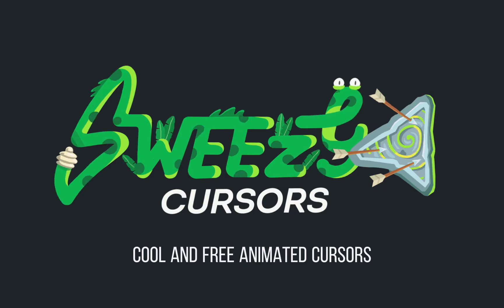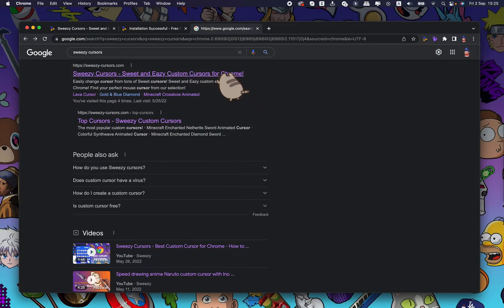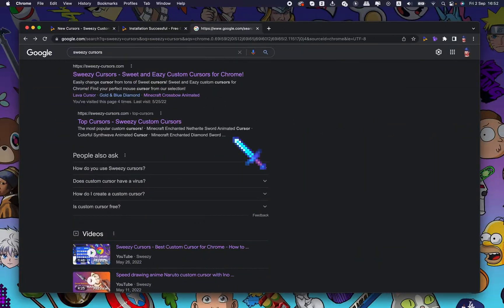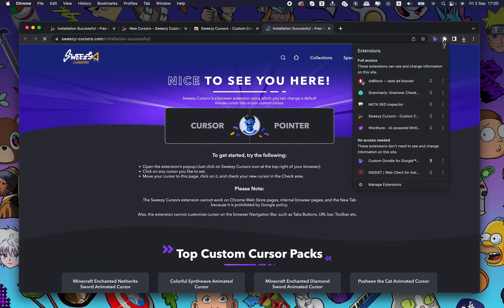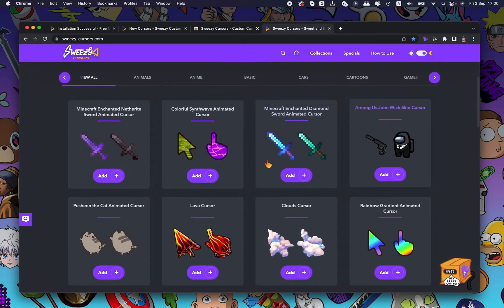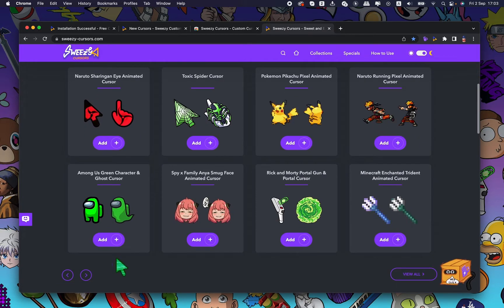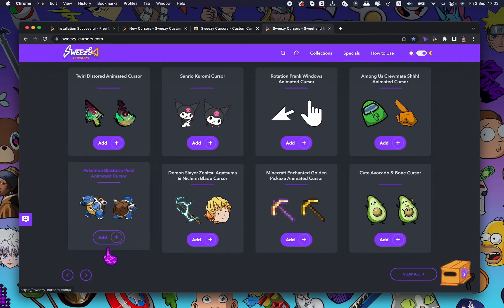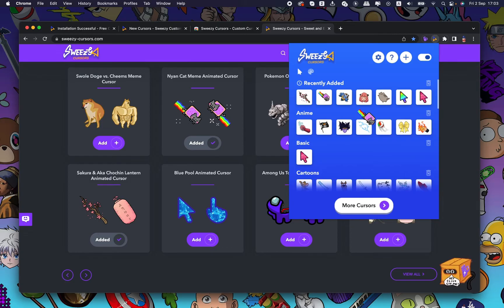Cool and Free Animated Cursors - Sweezy Cursors - Custom Cursor for Chrome™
They are cool, they are completely free, they are Animated Cursors from Sweezy Cursors.

Custom cursors are good, they give you the opportunity to show your personality when you are working, studying or having fun at the computer. Animated Cursors is a new way to customize your mouse cursor. These pointers can change color, move, or show emotions. Such cursors look very cool and immediately attract attention. And most importantly, they give wonderful emotions. Just try!

Get a great experience using bright and live mouse cursors with animated custom cursors from Sweezy's crew.

0:00 Logo Blast-off
0:06 Preview of Animated Cursors
0:26 Grab Sweezy Extension from Chrome Web Store
0:36 Sweezy Cursors Website
0:39 Adding Animated Cursor to the Extension
0:43 Activating Your New Animated Cursor
0:47 Sizing Your Cursor Just Right
0:53 Adventure Through Animated Cursors